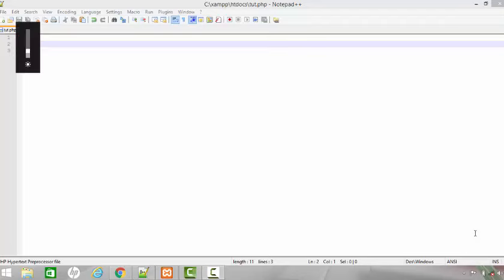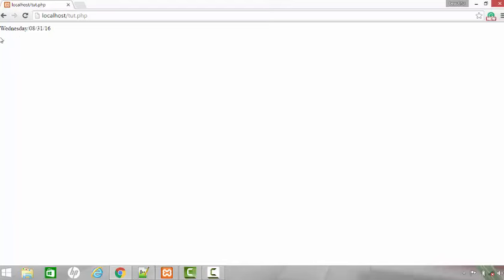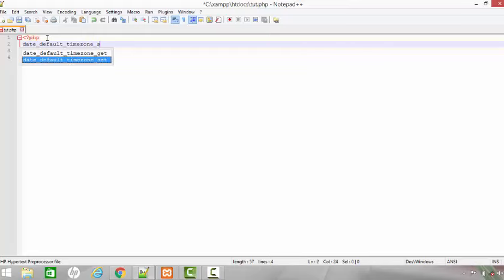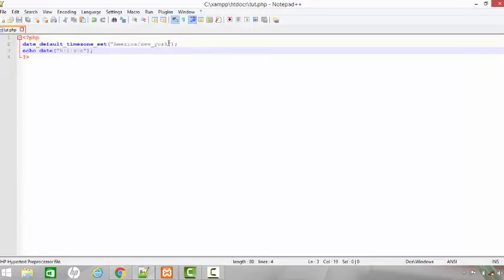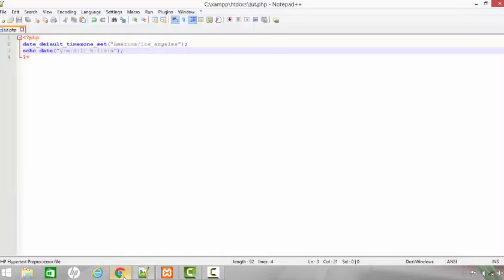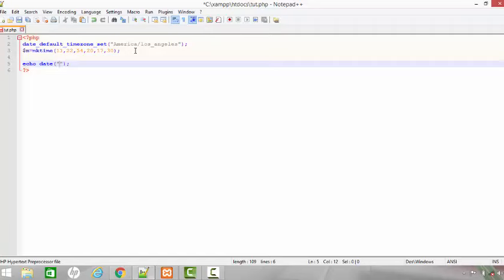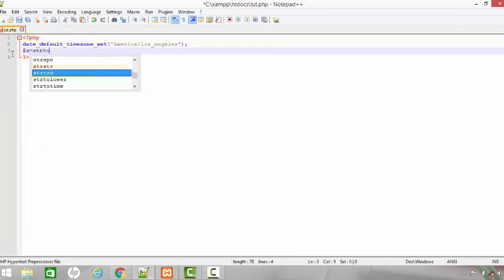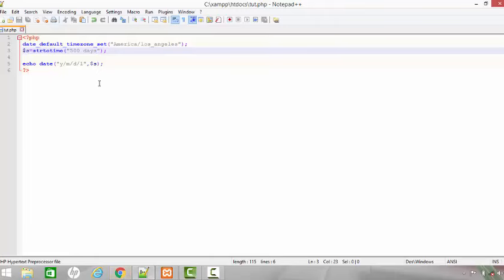Date AND Time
Learn how you can display the date and time in PHP.